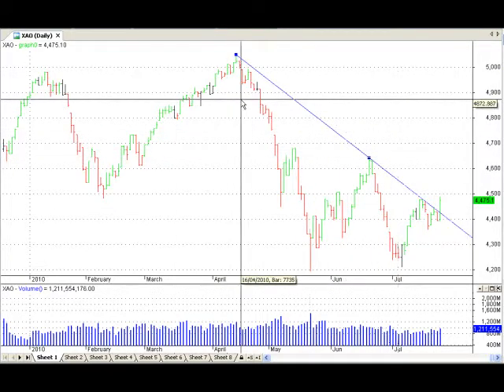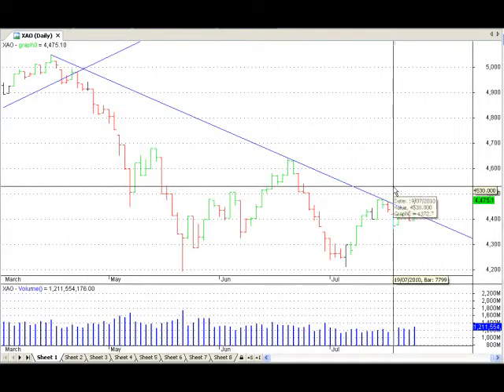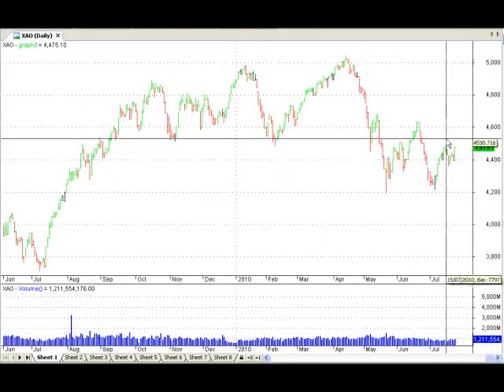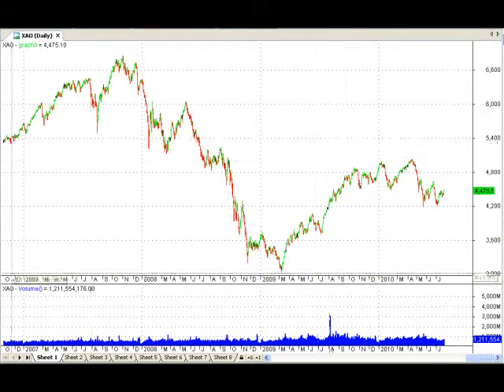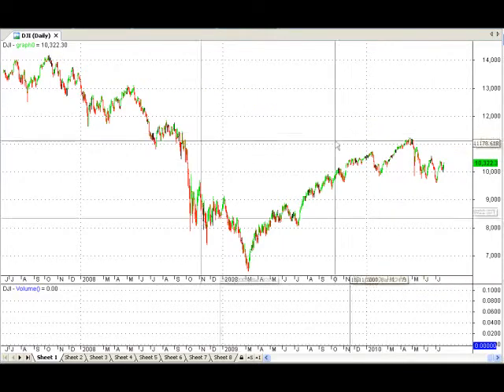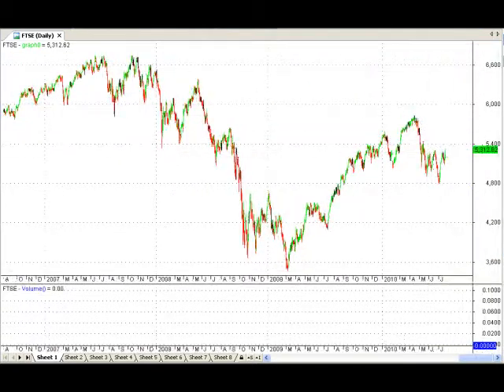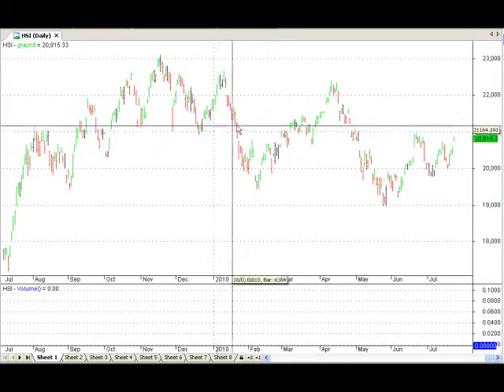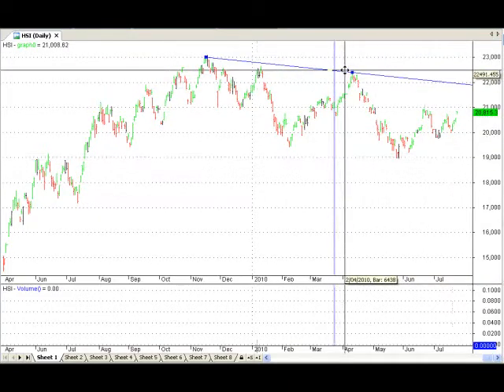ASX Market Watch - Short Term Entry Signals on All Ords, Dow Jones, FTSE and Hang Seng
Get your free course on trading and investment This week we see short term entry signals on the Dow Jones, All Ords, Hang Seng and FTSE - as all markets are interconnected.

We also look at where we might find resistance in the future, and where prices may stop rising and reverse.

As always this is not a recommendation, please do your own due diligence.